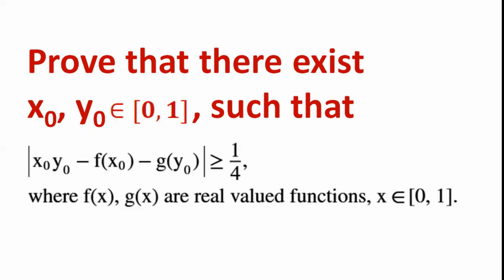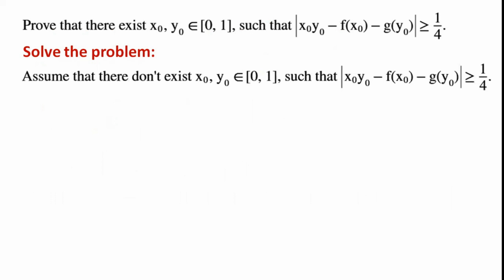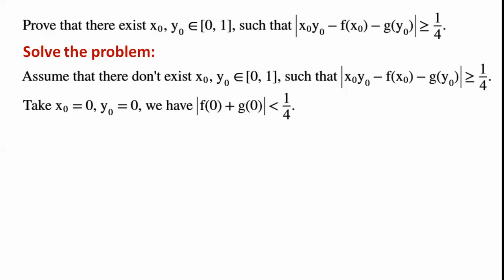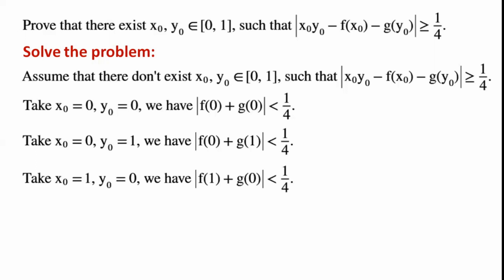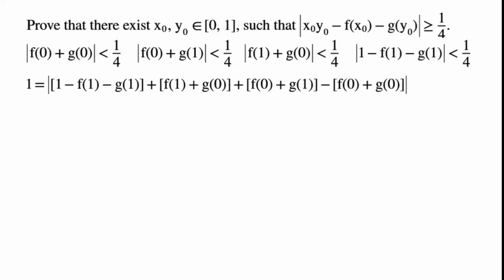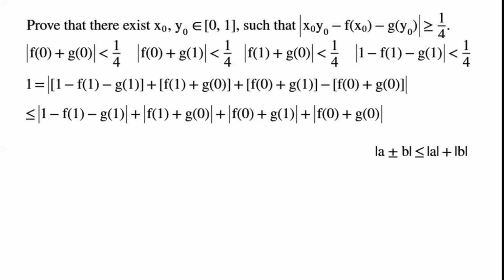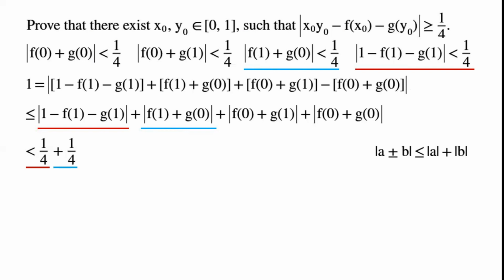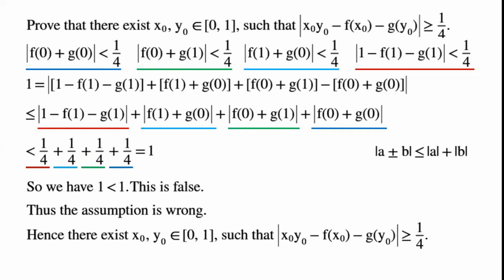Prove that there exist x0, y0, which satisfy an inequality.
The video illustrates step-by-step how to prove that there exist x0, y0, which satisfy an inequality,  the absolute value of x0.y0 – f(x0) – g(y0) is greater than or equal to a quarter, where f(x), g(x) are real valued functions, x is greater than or equal to 0 and less than or equal to 1.

Prove inequalities
Proof inequalities
Triangle inequalities
AwesomeMath
Olympics math
Olympics maths
Olympics mathematics
Olympiad exam
Math Olympiad